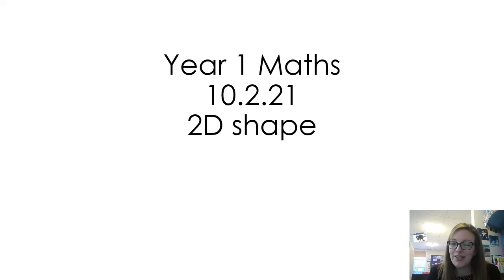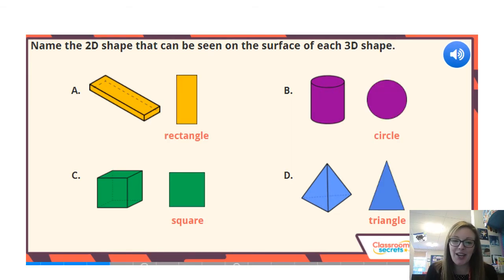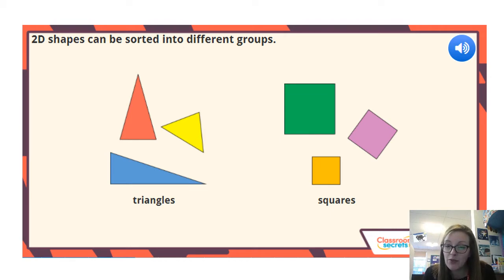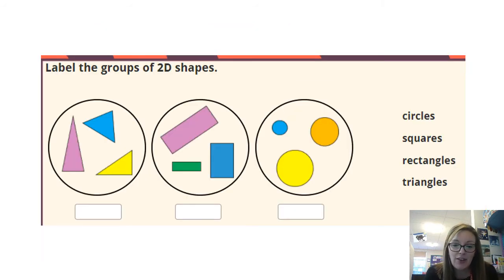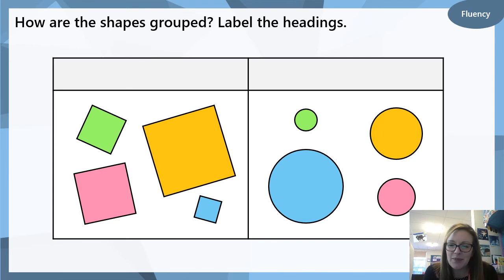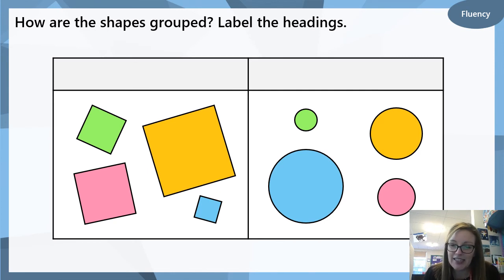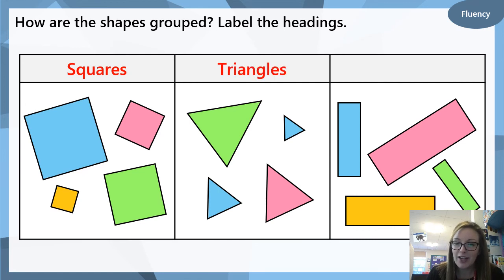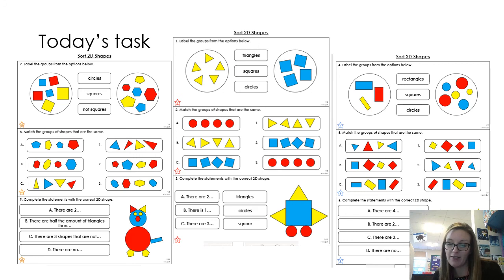Year 1 Maths 10 2 21